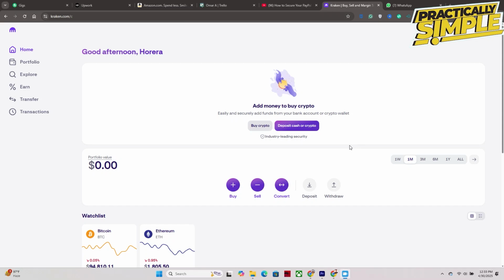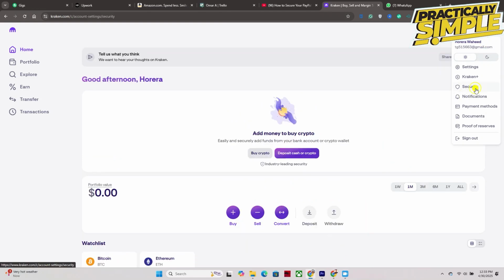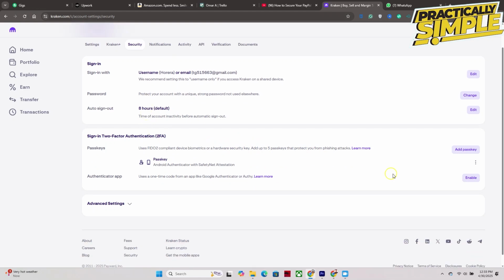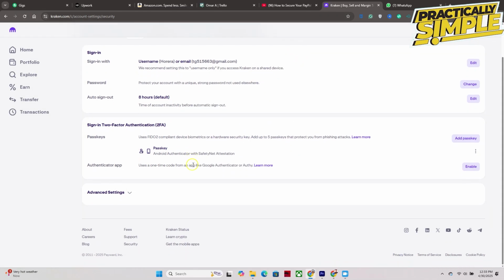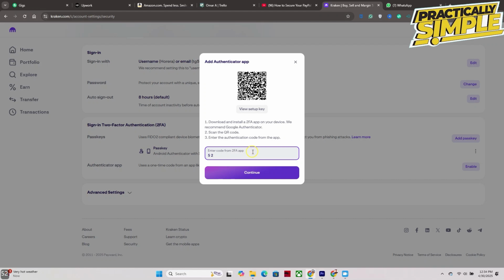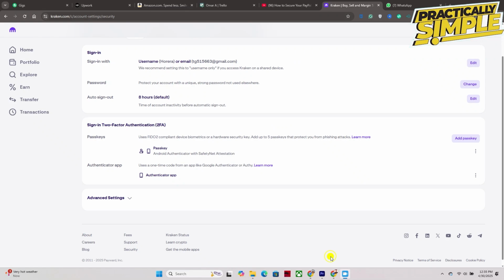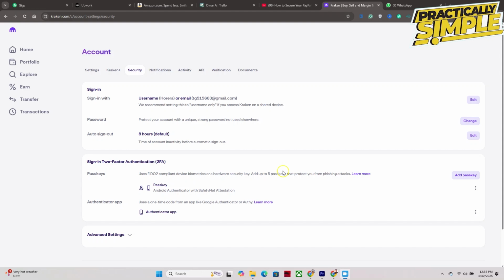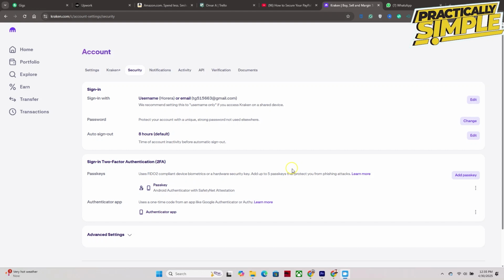How to Set Up Two-Factor Authentication on Kraken - Easy!!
How to Set Up Two-Factor Authentication (2FA) on Kraken – Easy 2025 Guide 🛡️

Boost your Kraken account security in just minutes! This simple, step-by-step tutorial shows you exactly how to enable two-factor authentication (2FA) on Kraken—protecting your crypto assets from hackers and unauthorized access.

📲 In this video, you’ll learn:

What 2FA is and why it’s crucial for your Kraken account

How to set up 2FA on Kraken using Google Authenticator or Authy

Tips to safely store your backup codes

How to manage 2FA settings on desktop and mobile

Troubleshooting common 2FA setup issues

✔️ Perfect for Kraken users of all levels who want to keep their crypto safe.

💡 Don’t wait—add an extra layer of protection to your account NOW!